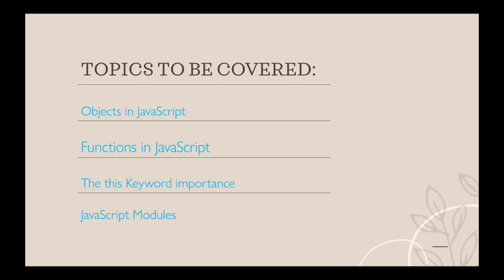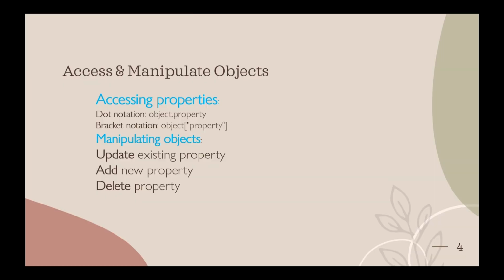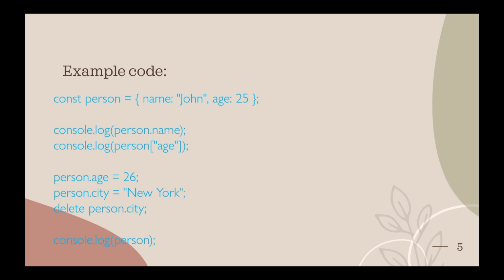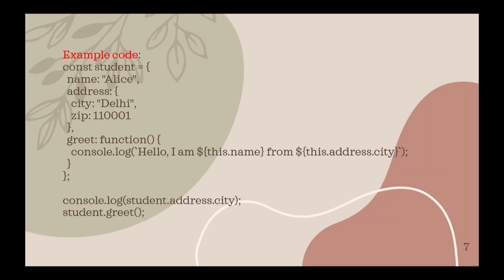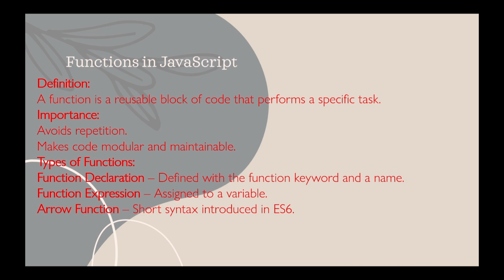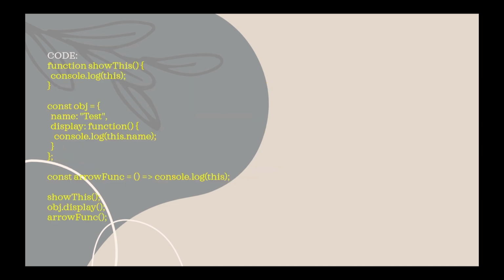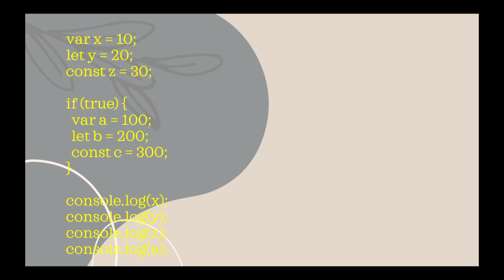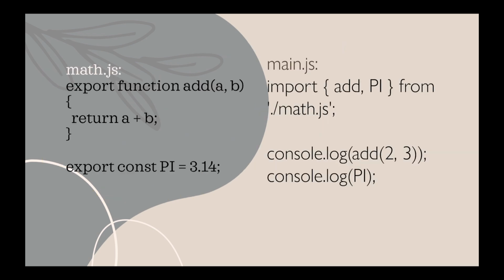Java script by 24pa1a0492